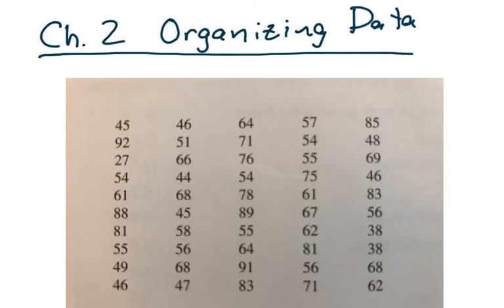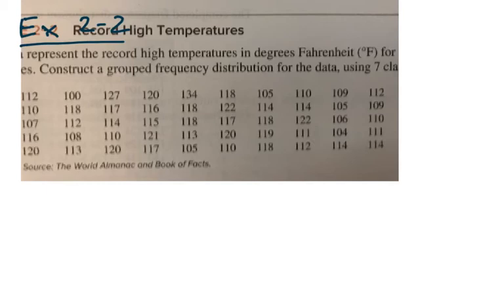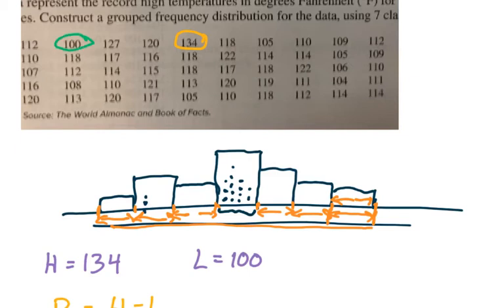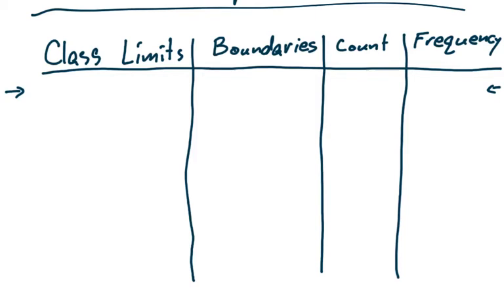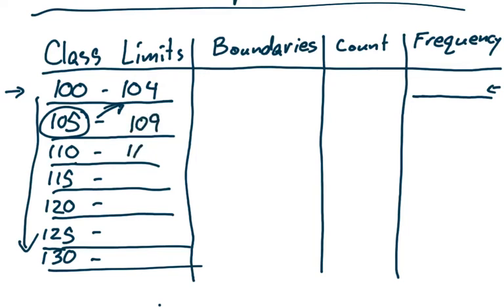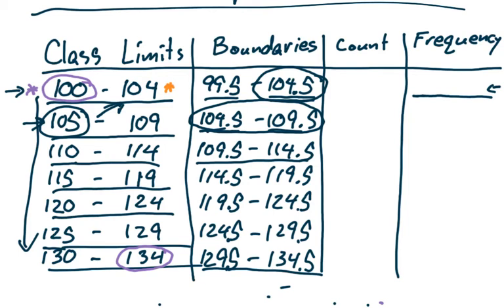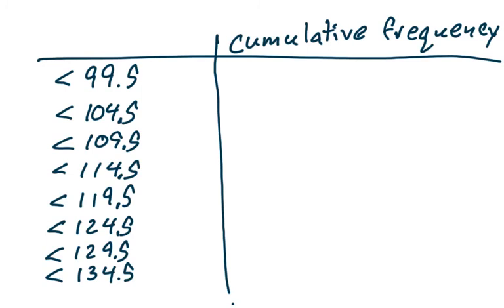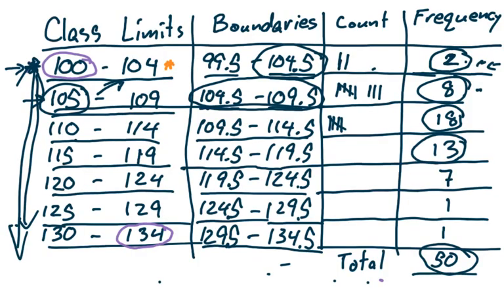Ch 2 section 1